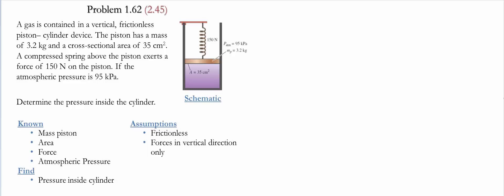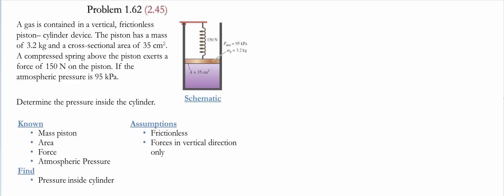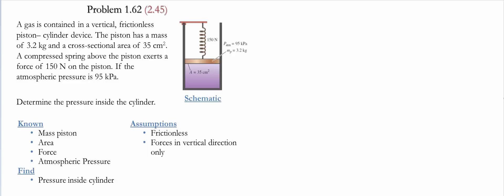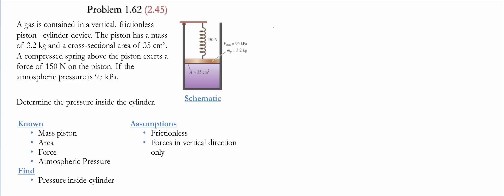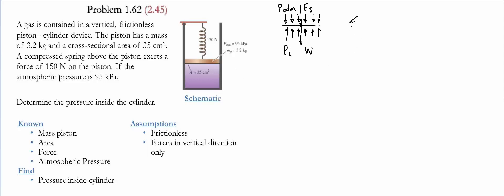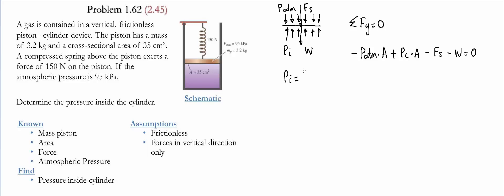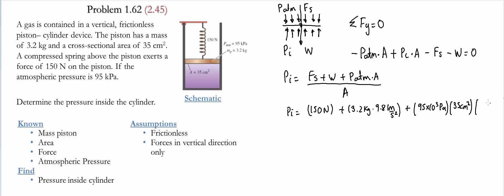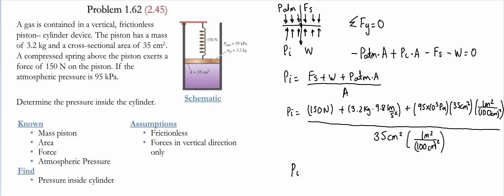Problem 1.62 (2.45)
Problem from:
- Fundamentals of Thermal-Fluid Sciences 2nd Edition by Yungus A. Cengel (Red Number)